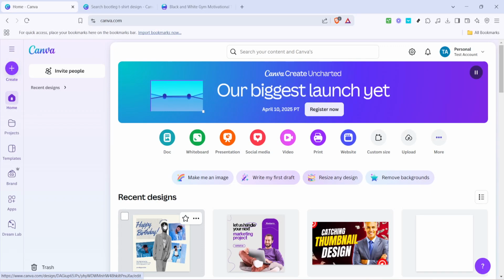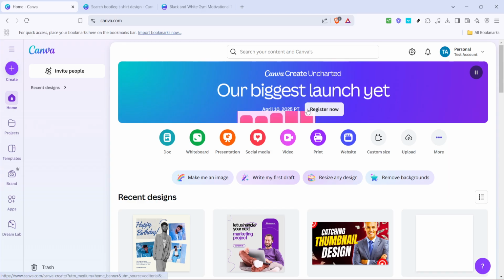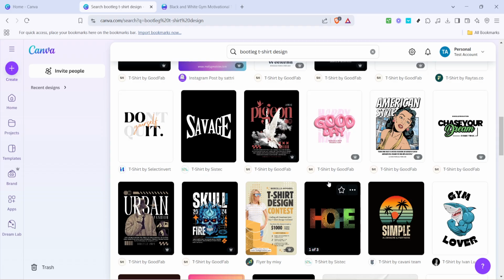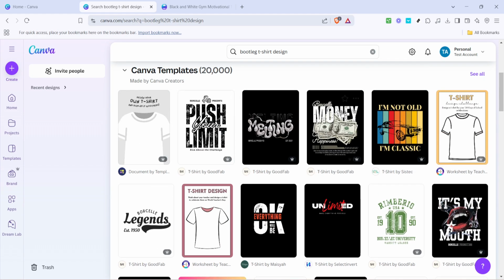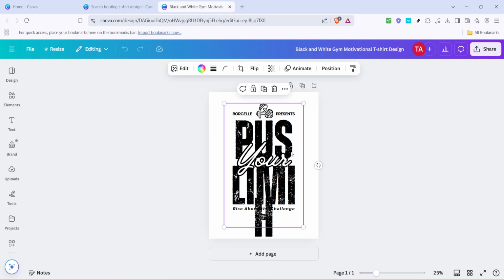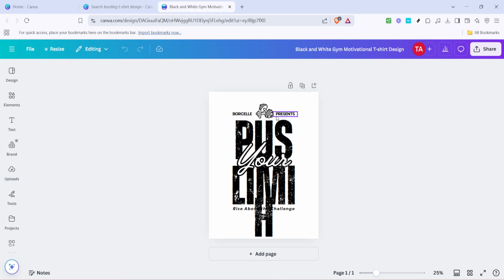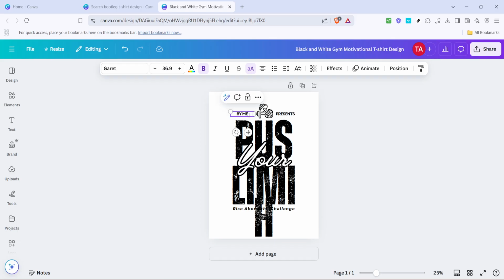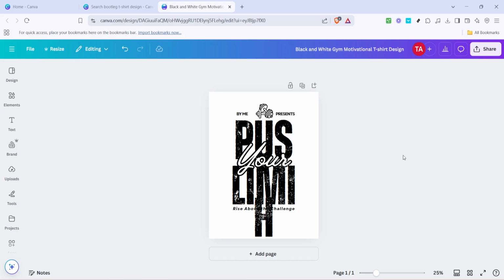How to Design Bootleg T-shirts in Canva (Full 2025 Guide)